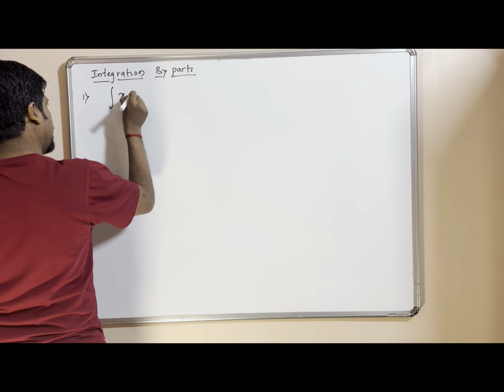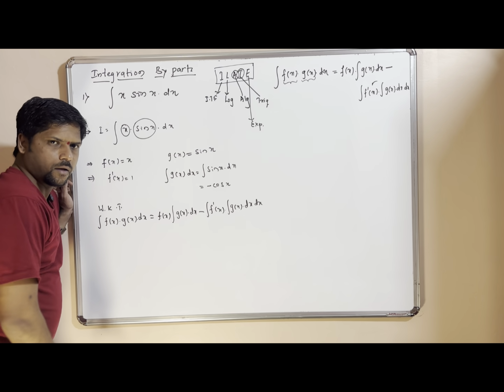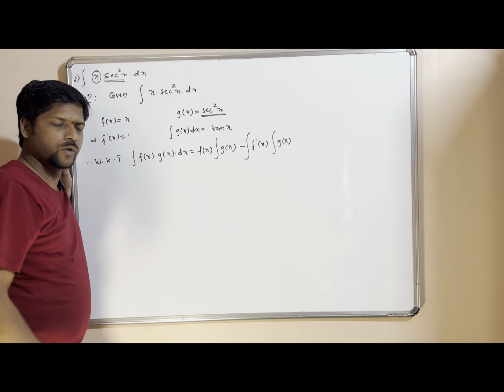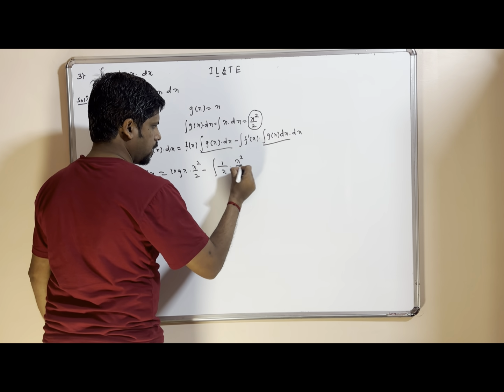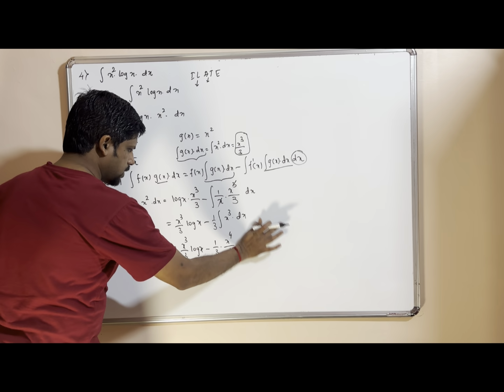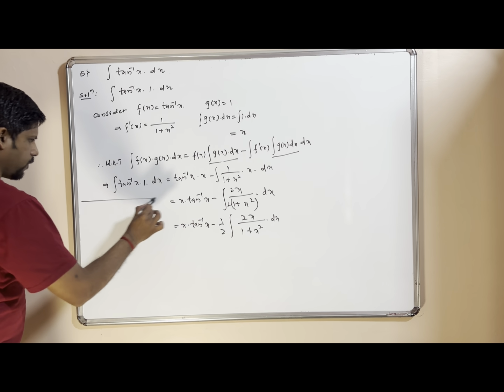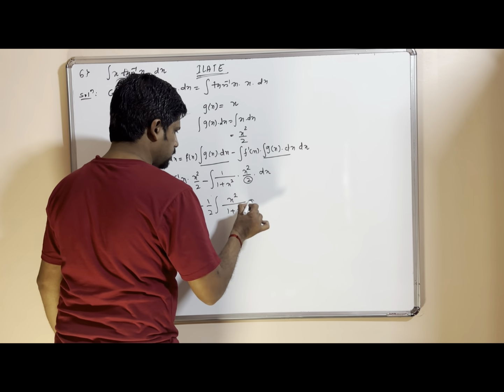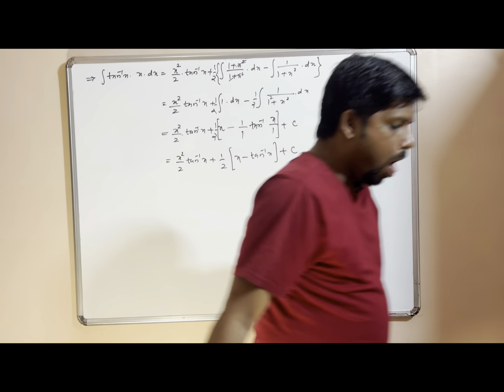Integration PART -2 Maths 2024-25 Zero to Hero | Class 12th Maths NCERT with MANJUNATH Sir🔥🔥🔥🔥🔥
Now preparing for exams will become Fun and Easy! This channel is dedicated to students of classes 10th , 11th & 12th preparing for their exams. Manjunath Sir's will teach and guide students in the easiest and most fun-loving way to gain a solid knowledge of basic and complex science concepts.
Thanks ❤️